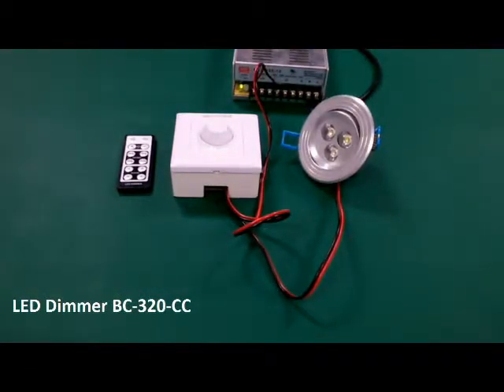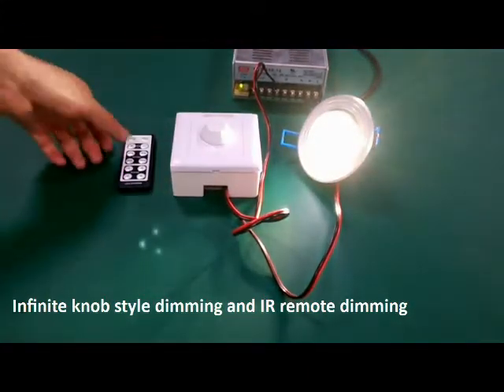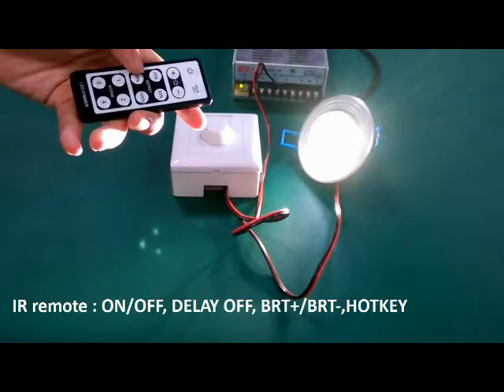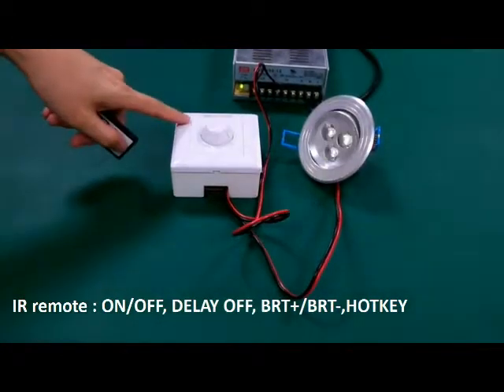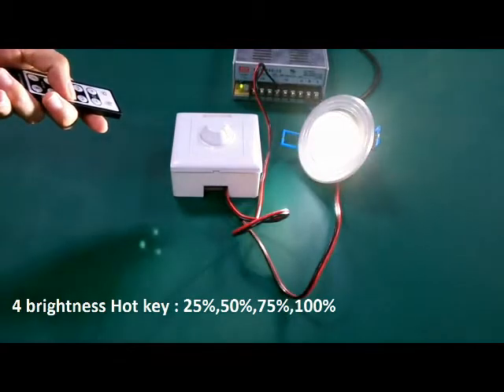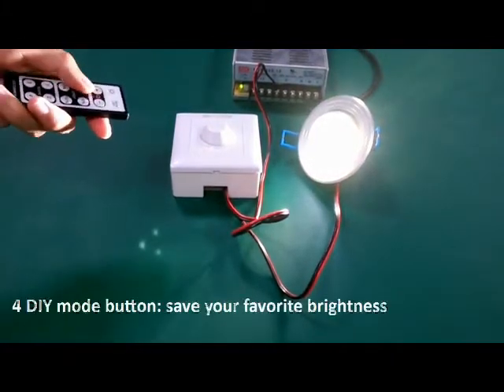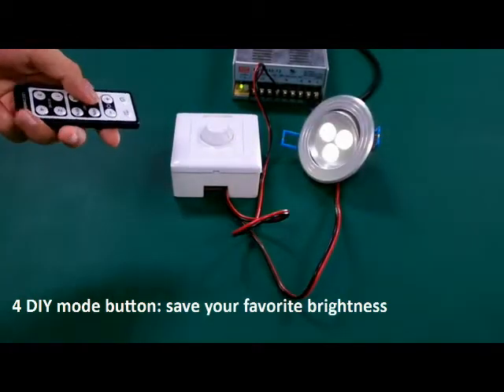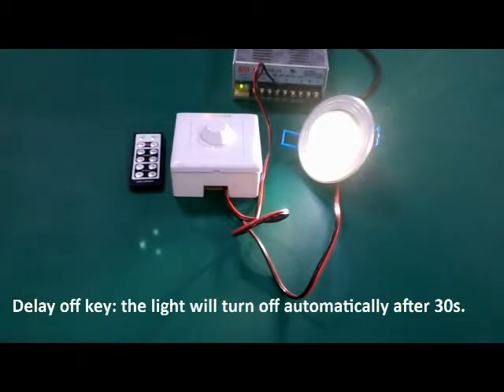constant current LED DIMMER BC-320-CC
1.Standard 86-style socket, easy to install.
2.Infinite knob style dimming and wireless IR remote dimming, easy to operate.
3.Real 0~100% brightness adjust, 4096 scale levels. Comfort to human eye visual  characteristic. Lamplight soft and stable, without flickers, welcome to compare.
4.Delay OFF button, fluorescent indicator, users friendly.
5.25%、50%、75%、100% , 4 brightness shortcuts.
6.Automatically adapt to DC12V-48V working voltage.
7.Can be equipped with power repeater to expand power.
8. Power loss memory function.